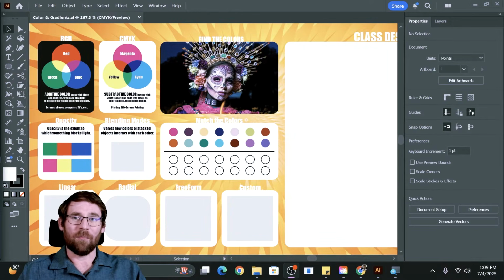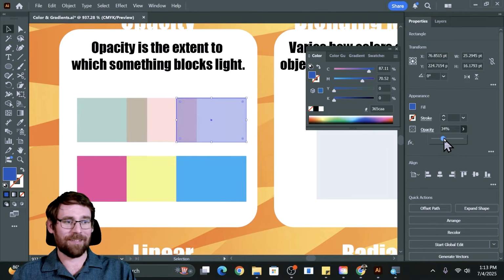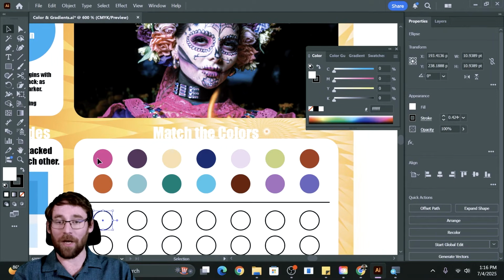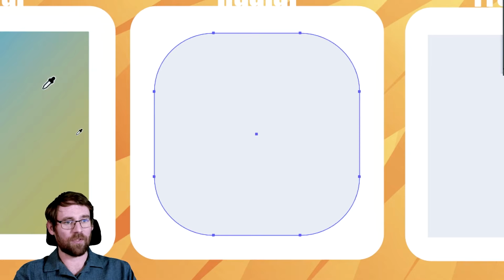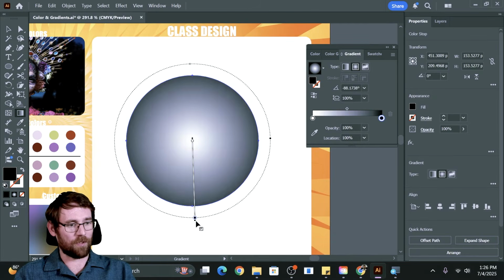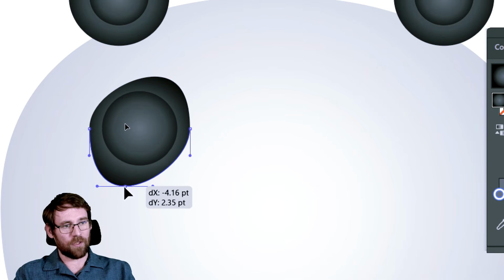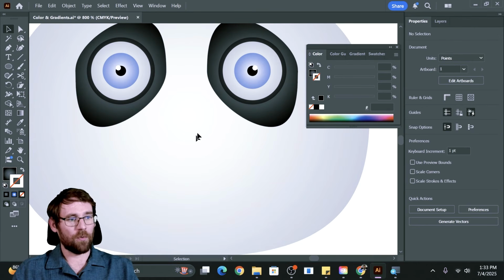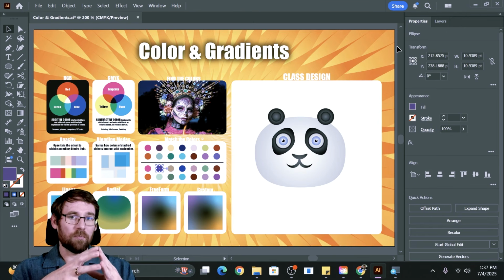Master Color in Illustrator | CMYK, RGB & More with Trippie Design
✏️ Ready to get your colors right in Illustrator?

You’ll learn the difference between CMYK and RGB, how to use gradients, adjust opacity, and match colors perfectly with the Eyedropper Tool. By the end, you’ll feel confident picking, applying, and blending colors in any project.

👉 Bonus: Download the matching worksheet and practice files anytime at TrippieDesign.com to test your skills and practice what you learn.